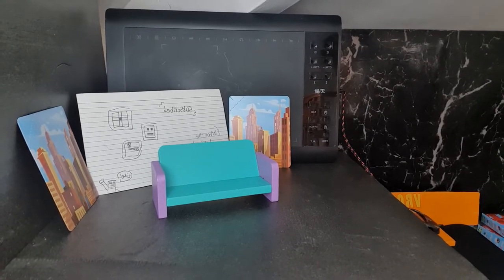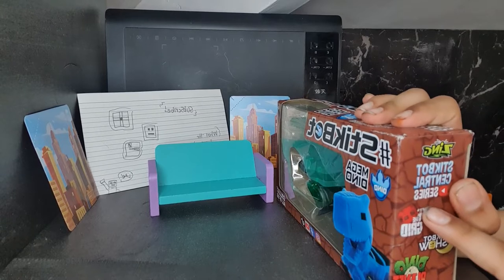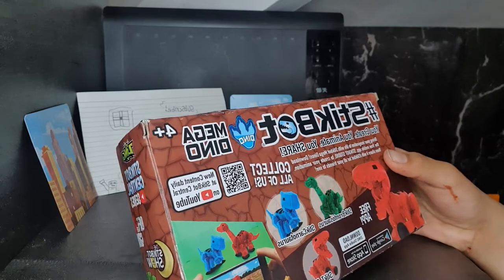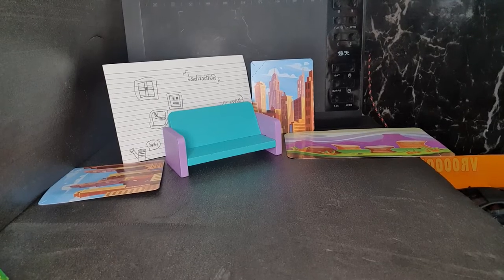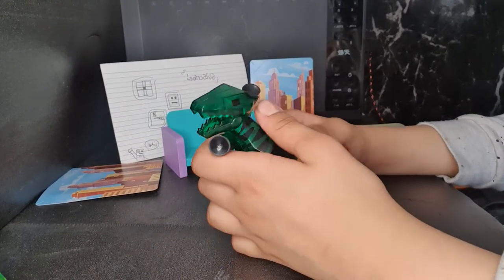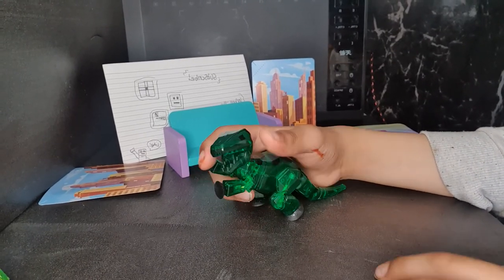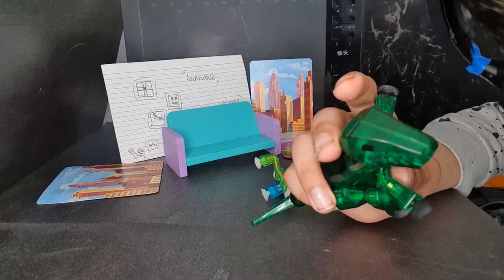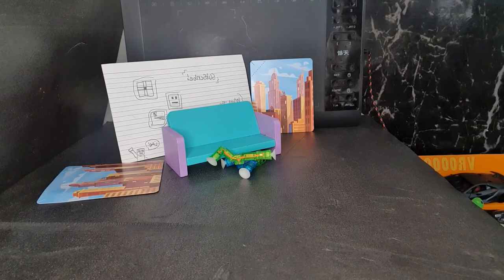unboxing stick trex!!!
its finally heaarrrrr